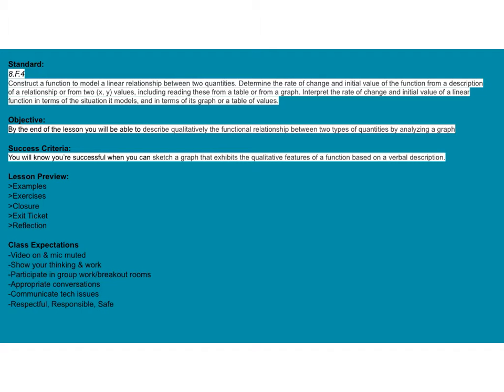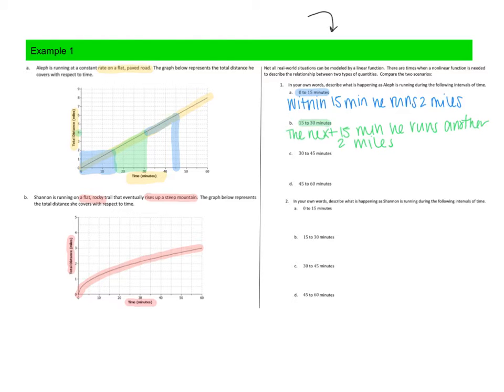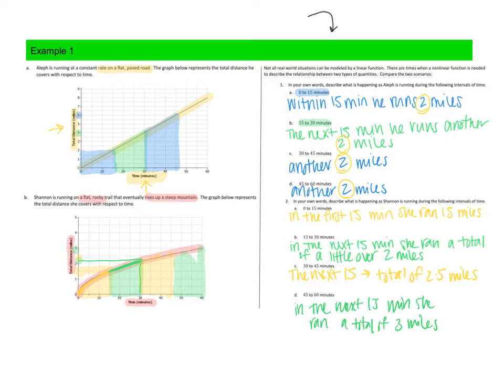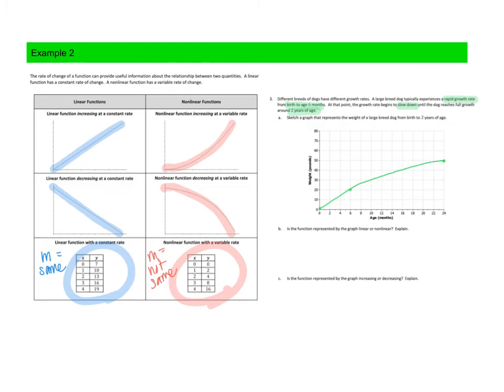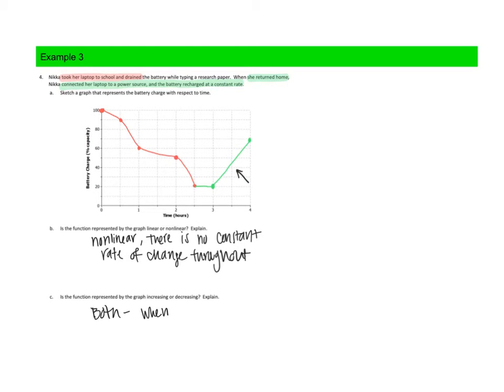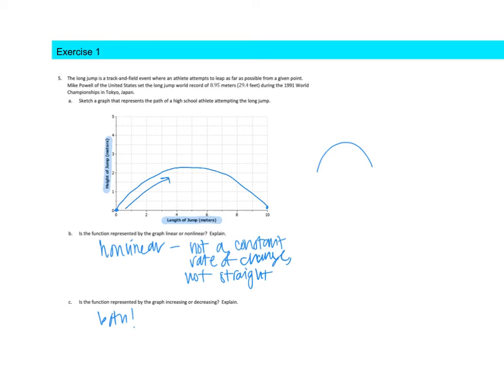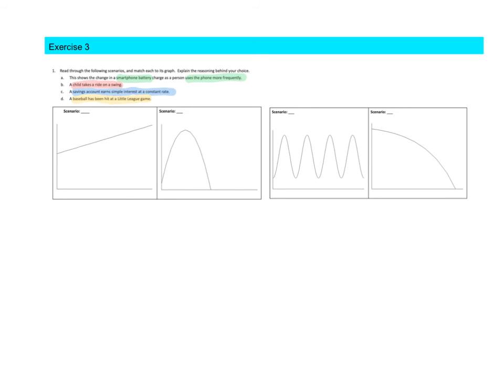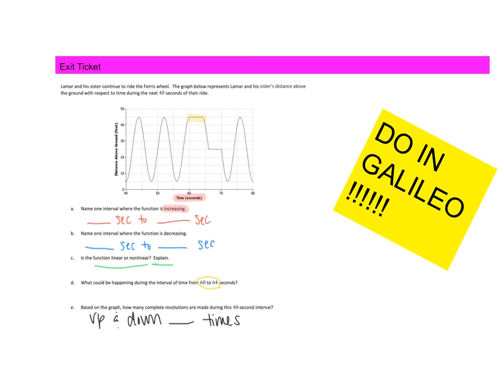Module 6, Lesson 5